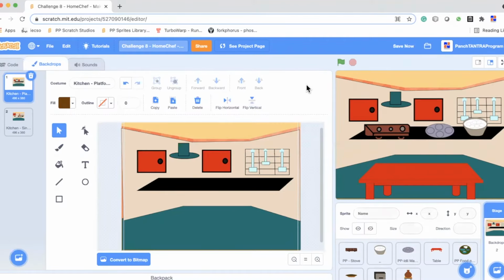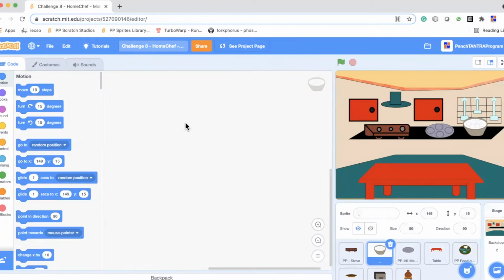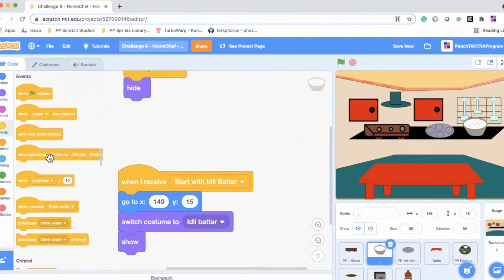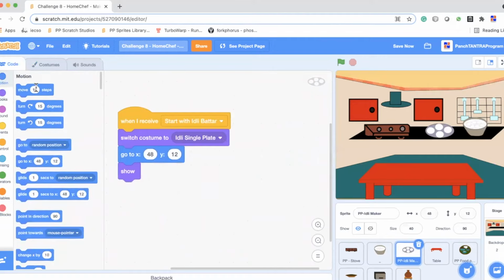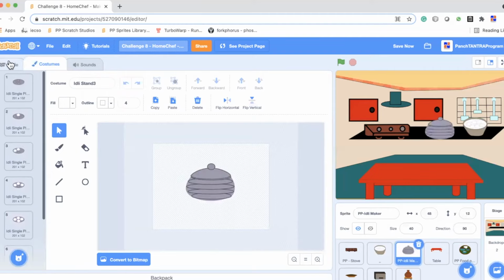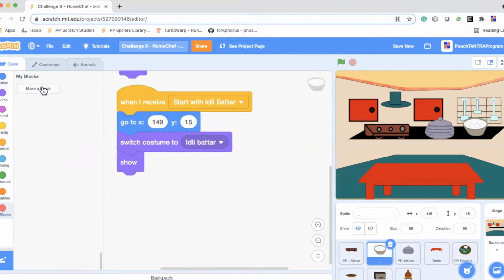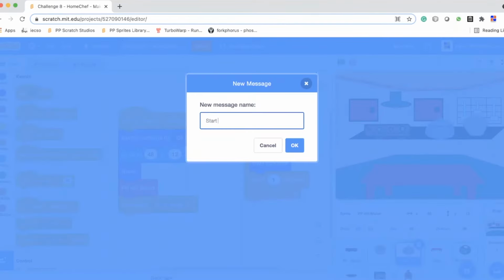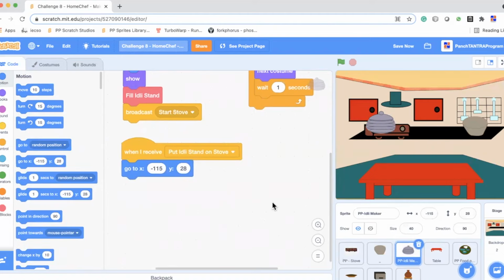Be a HomeChef: Breakfast is on you today | Daily Scratch Challenge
Remix and Share